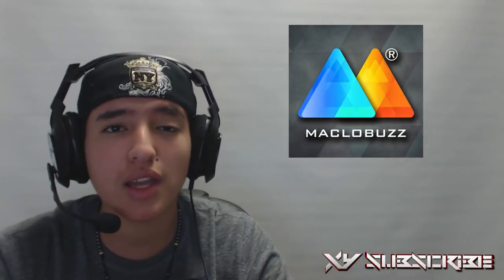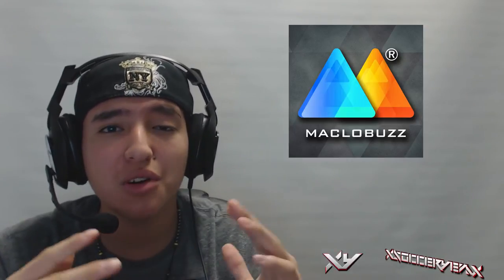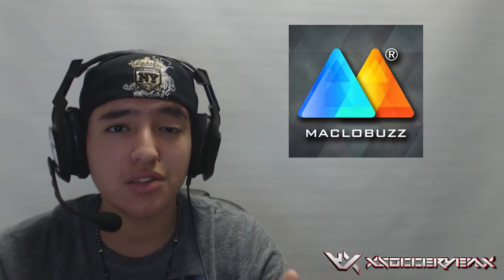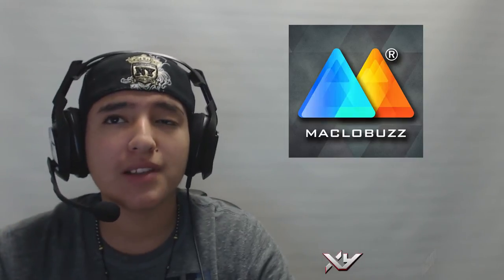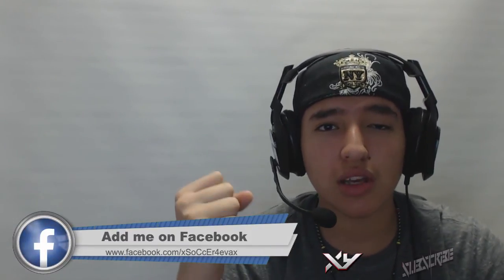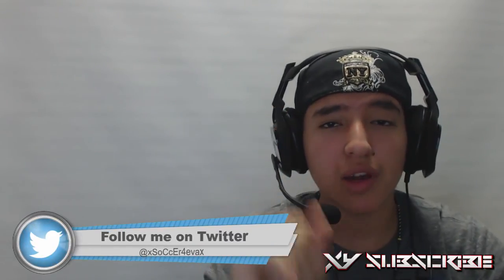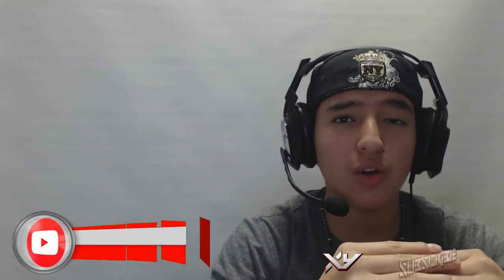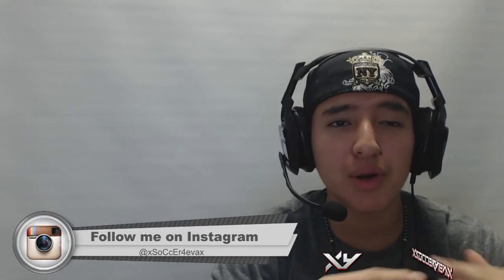Free Intros and Outros (Maclobuzz)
===Social Media===
Have a Facebook?